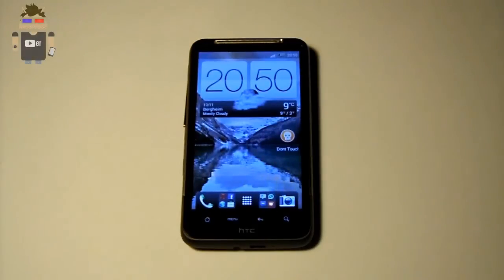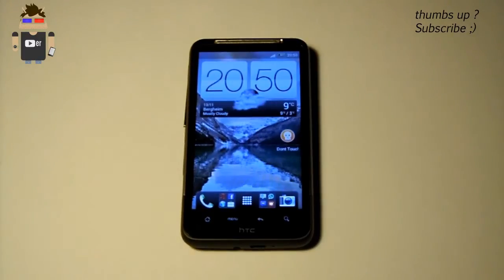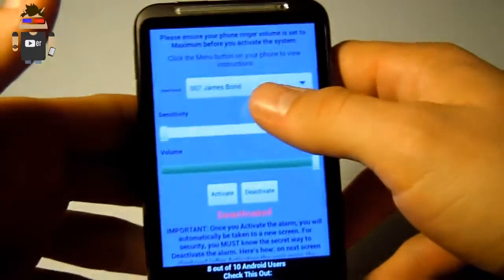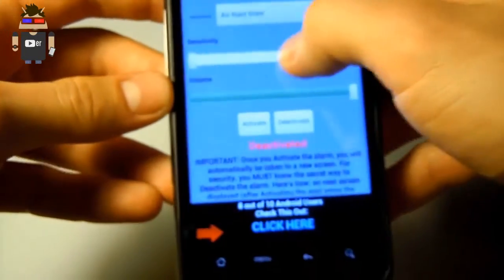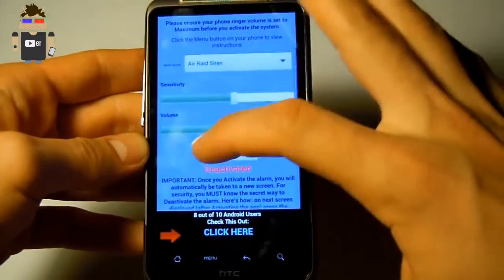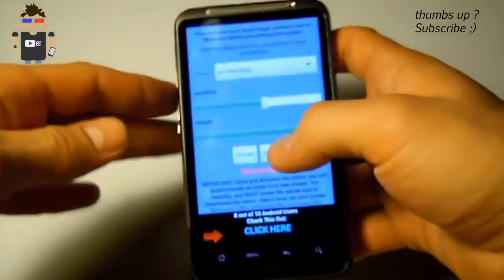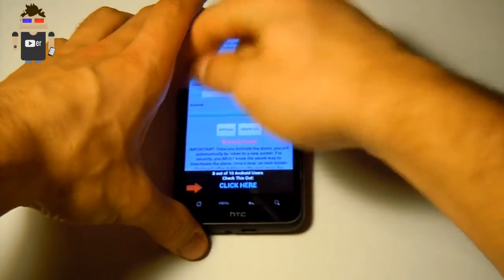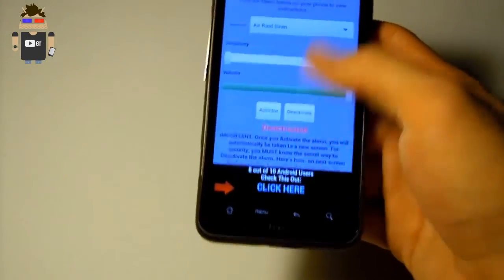Don't Touch My Droid - By Simon - Test